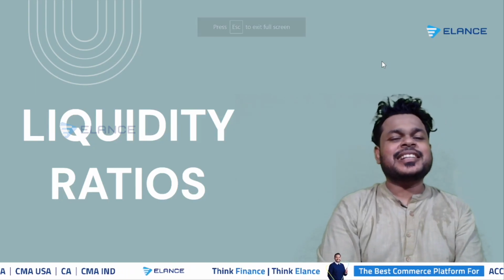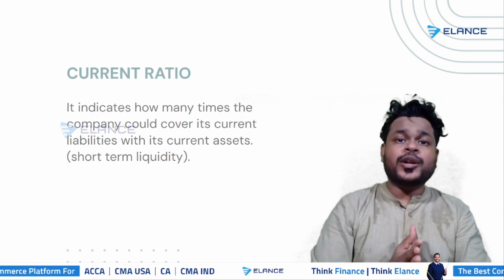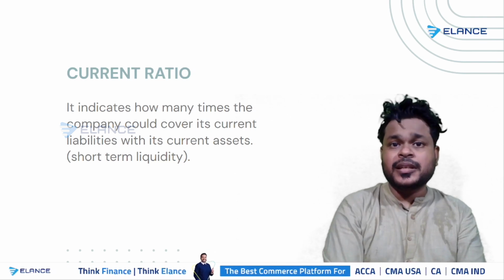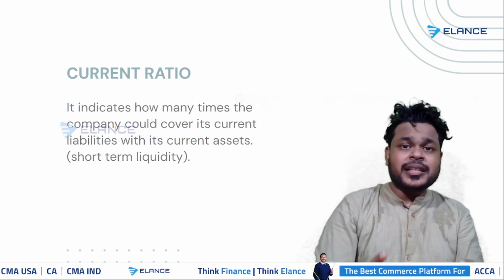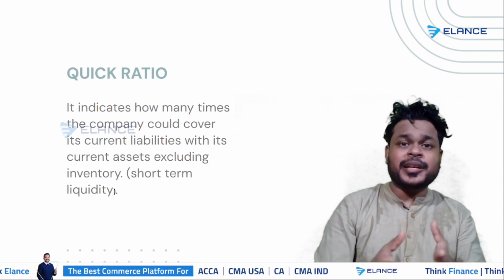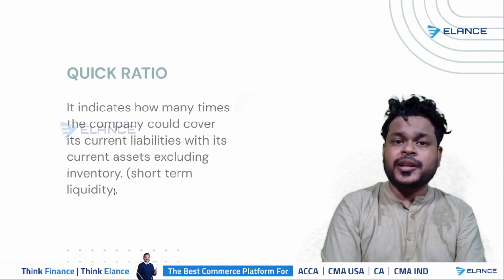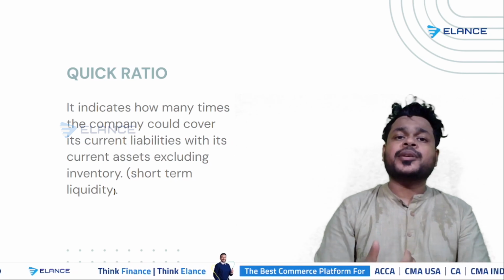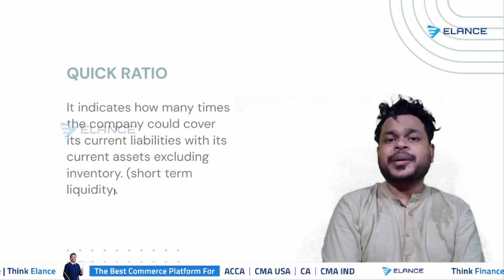LIQUIDITY RATIOS | FINANCIAL REPORTING - ALKESH SUBASH (ACCA, CIMA) | TUTOR CLUB | ELANCE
Explore the realm of ratios related to liquidity  with our expert instructor, Alkesh Subash, ACCA and CIMA qualified, in this informative session brought to you by Tutor Club at Elance Learning!  Gain a comprehensive understanding of liquidity ratios and their significance in financial reporting.  Whether you're a student preparing for exams or a professional looking to enhance your financial knowledge, this session is packed with valuable insights and practical examples. Don't miss out – hit play now and elevate your understanding of financial reporting!